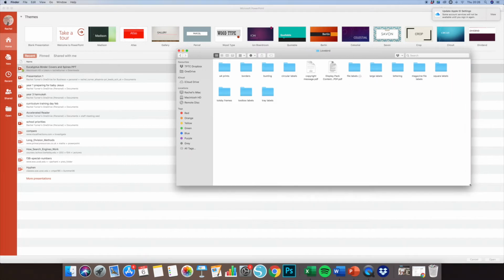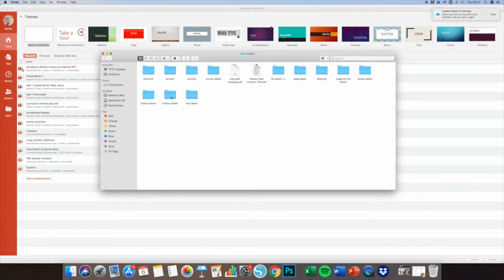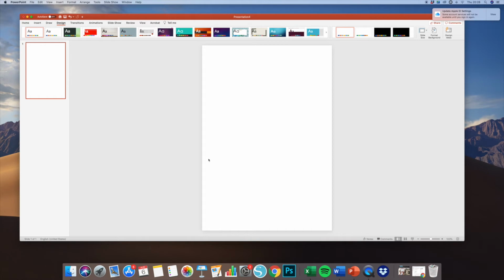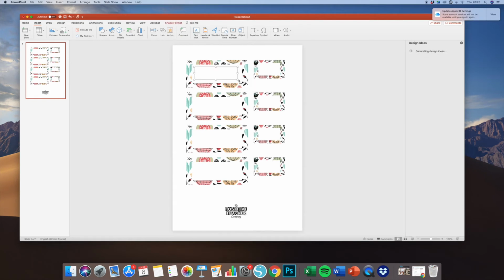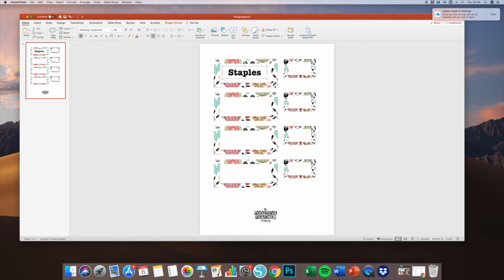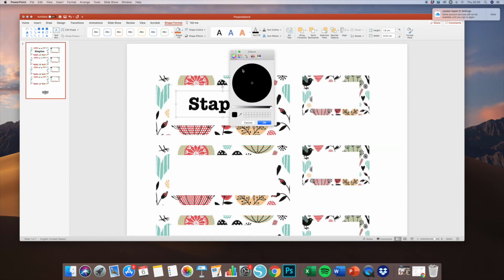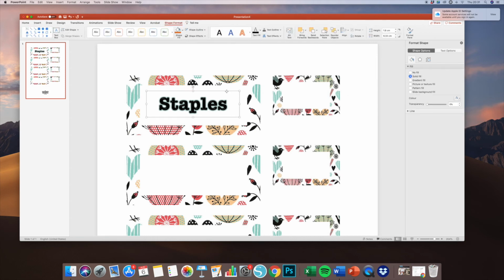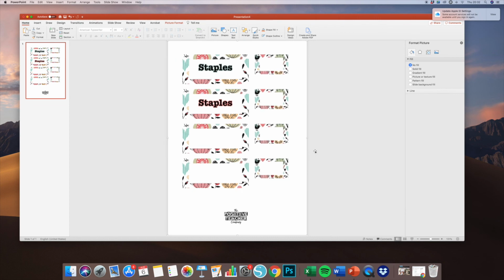A TPTC tutorial: How to add text to your TPTC display pack *updated*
Our display packs are now available to download from our website! These have been a long time in the making and with the help of Lois aka @displaylady we can finally bring them to you. Here I show you how you can add text to your downloadable using PowerPoint. Enjoy